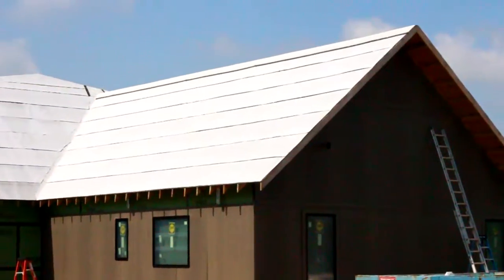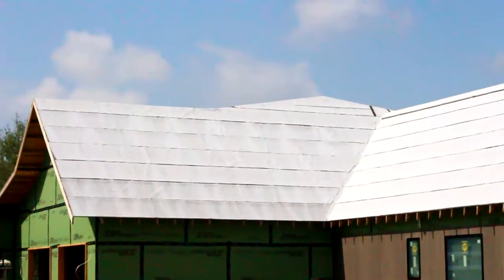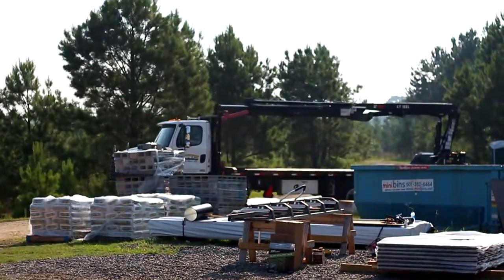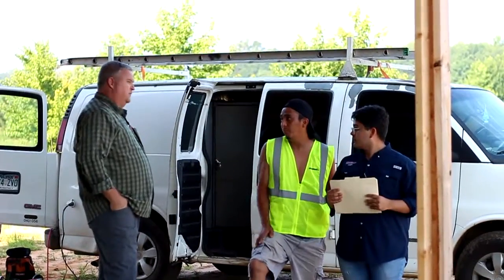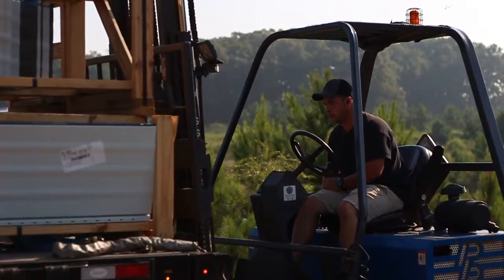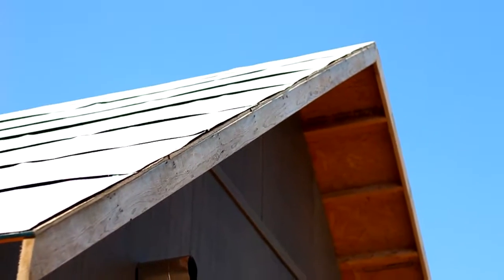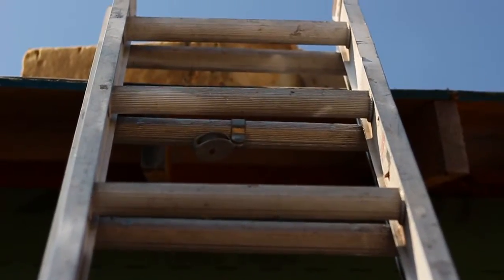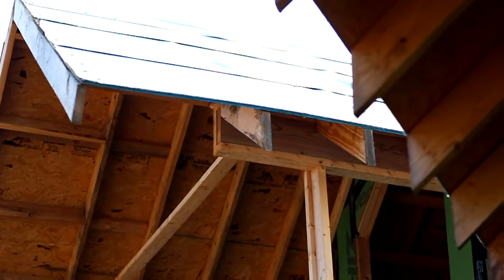Forbus Residential Project in Lonoke, Arkansas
Shaun explains the advantages of a Horizon-Loc standing seam metal roofing system like this one we're installing out in Lonoke, Arkansas. This type of roof has a concealed fastener system which cuts down on maintenance in the years to come. Fraley was honored to work on this project for River Rock Builders out of Little Rock. As always, it was a pleasure to do business with Spec Building Material Supplies. Call us with any questions you may have!

Horizon-Loc™ allows you to have a beautiful roof without exposed fasteners, giving you the benefits of a standing seam roof for less. The panel uses a snap together system allowing for rapid installation without mechanical seaming, resulting in a less expensive labor cost than traditional standing seam panels. It is ideal for residential roofing and light commercial applications applied over solid decking, and its durability ratings may lower insurance rates to save you money.